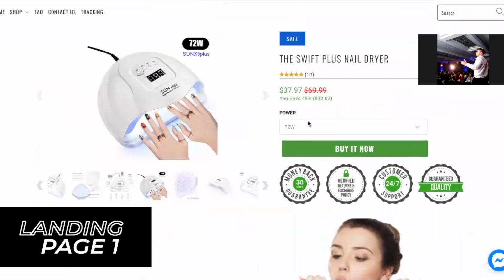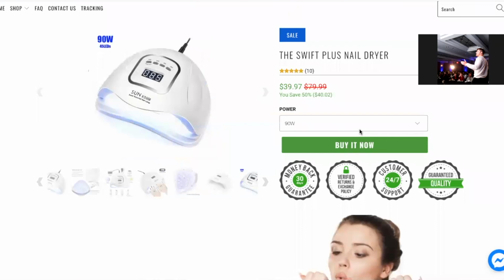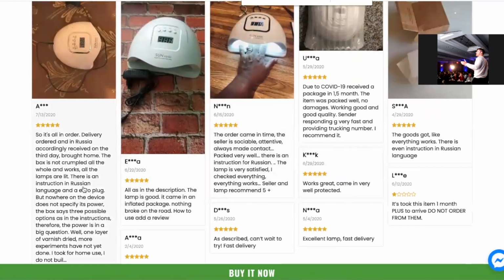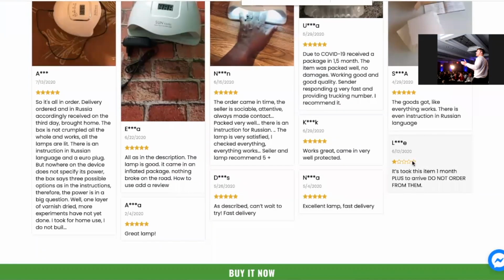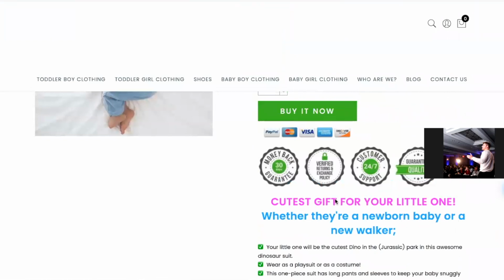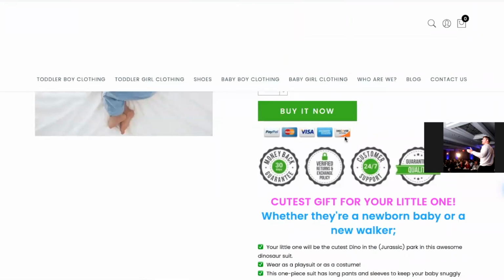How To Create Profitable E-Commerce Landing Pages In 2022 (7 Figure Product Page Formula)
How To Create Profitable E-Commerce Landing Pages In 2022. I show you my formula to create highly profitable landing pages for your eCommerce products. - Enjoy! Add me on Instagram: @justinwoll

I’ve been dropshipping for over a decade at this point which has allowed me to do a lot of testing. Through this, I have gathered a ton of data that I’ve used to figure out a specific format that converts incredibly well. I use this for all my landing pages.

3 Concept Description:

The 3 concept description is Pitch, Benefits, and a Relatable Story. The pitch gives the consumer an idea of what’s going on and warms them up to be closed. The pitch breaks down exactly what the product does and what problems it solves for them.

When it comes to the benefits it’s very important to understand the difference between benefits and features. Features are what a product can do whereas benefits are the outcome of the features and are more closely related to how the product directly impacts the consumer. Benefits are the reason people buy a product.

The relatable story paints a picture in the head of the potential buyer so they can see themselves actually using the product. Nobody will buy a product that they can’t picture themselves using, so with the relatable story, you are helping them picture this and nudging them towards making the purchase.

Congruency:

Congruency in your landing page is extremely important because it’s what makes your store look like an actual brand. When you shop online at other stores like Dick’s Sporting Goods, Macy’s, or even Amazon the pages are all congruent.

This means that they all have even spacing, sharp non-blurry images, and have a nice consistent flow to them. Having uneven spacing and blurry images will make people exit out of your page very fast, and will make your store look very unprofessional overall.

Testimonials:

Having video testimonials on your page can help to greatly increase your conversion. People like to see other people talking about how the product has helped them overcome something, solved a problem for them, or changed their life in some way.

This will help them make a buying decision. I typically like to have a 30 second to 1-minute video of at least 3 different people talking positively about the product.

0:00 - Intro
1:35 - Landing Page 1
9:15 - Landing Page 2
11:04 - Landing Page 3